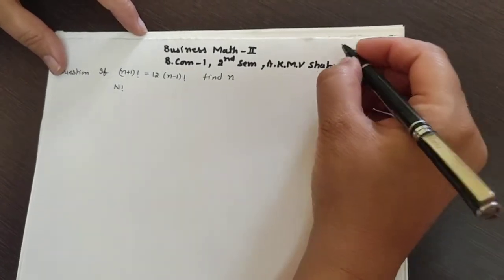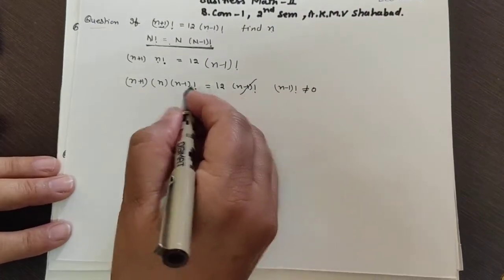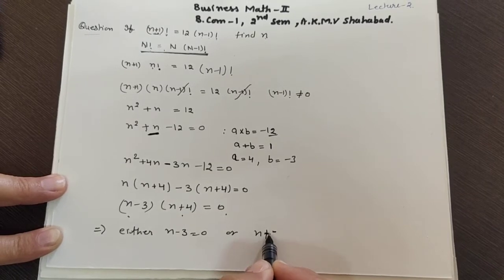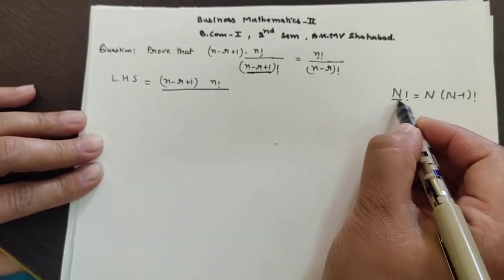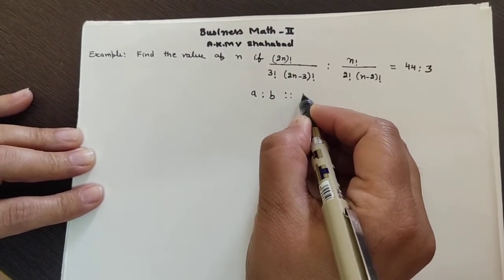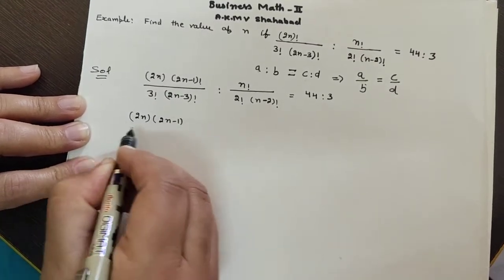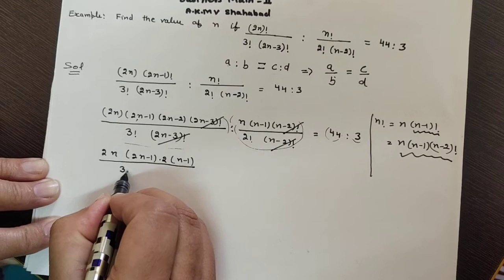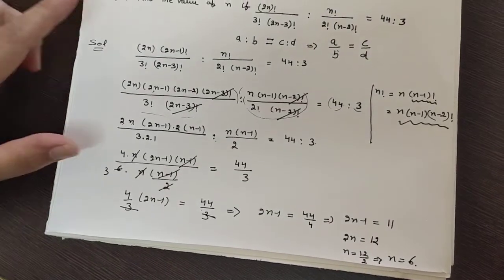Factorial related questions: lecture 2 Permutations and combinations for X1 and B.Com 2nd Sem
Factorial related questions
Complete Playlist of all uploaded lectures